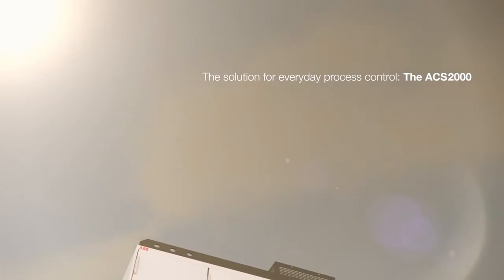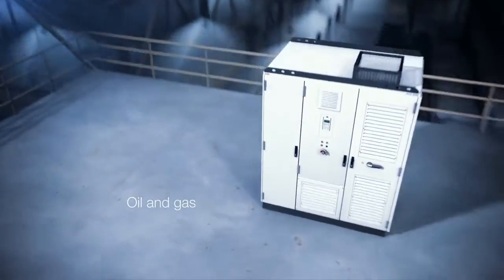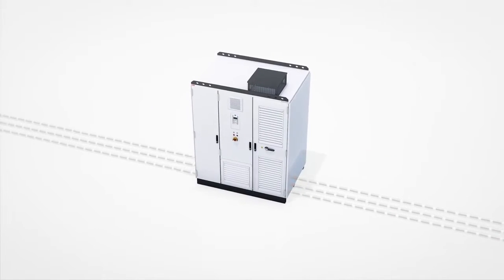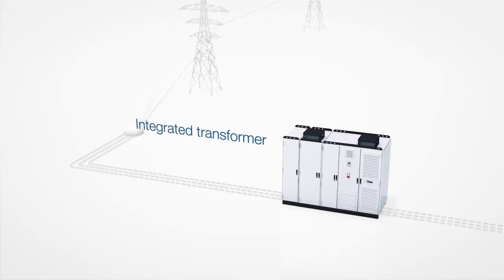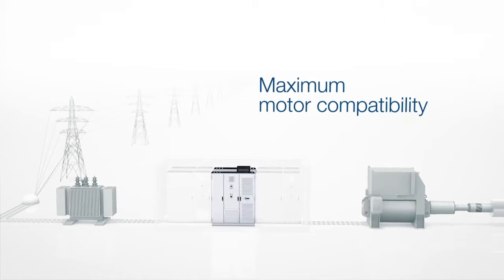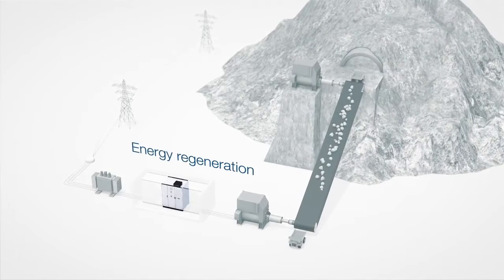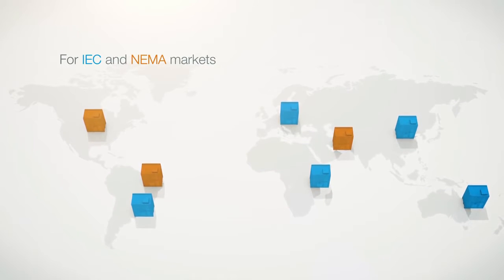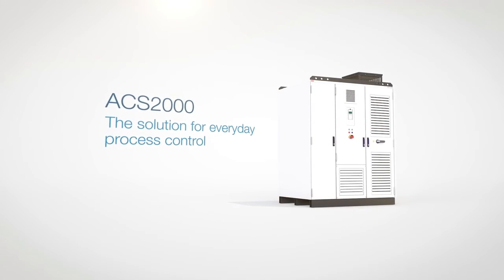Acs2000 – The Solution For Everyday Process Control-1